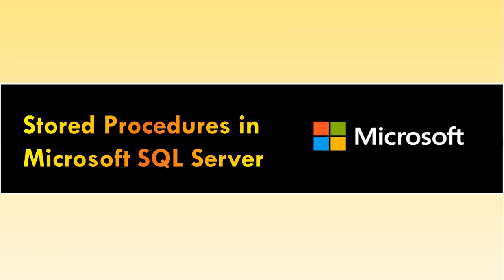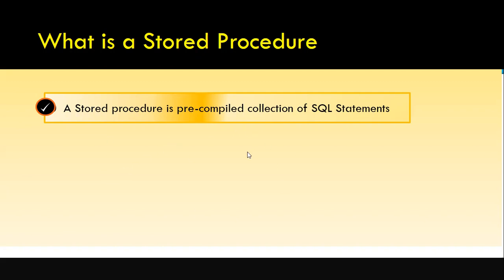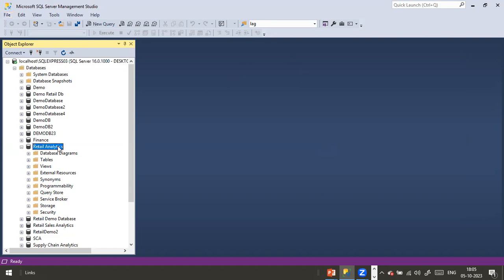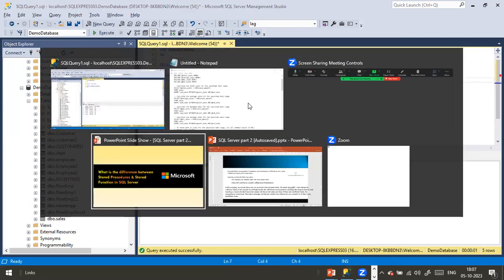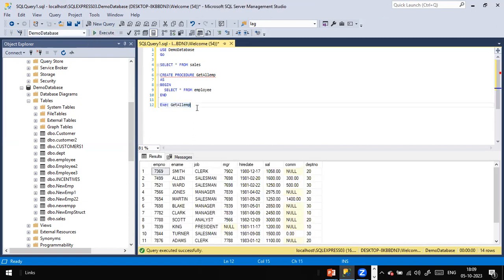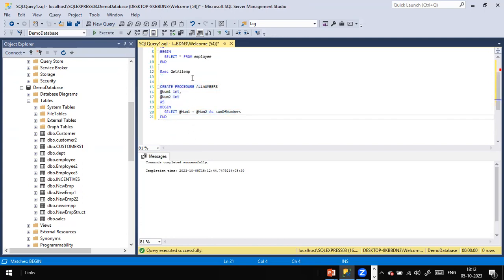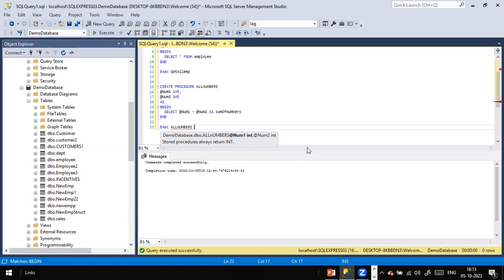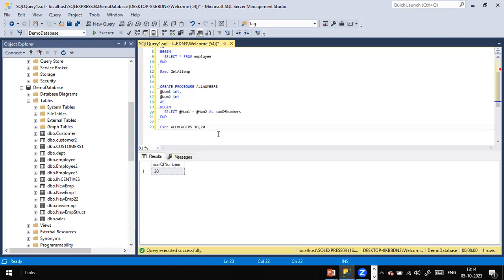Stored Procedure in SQL Server